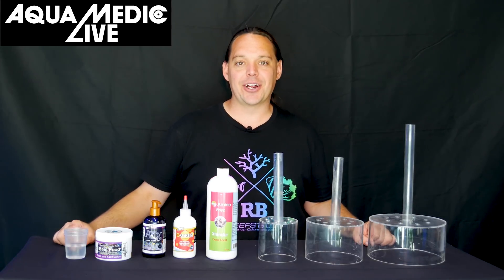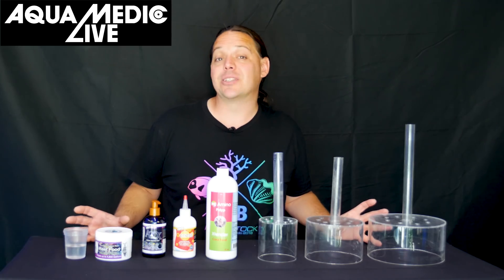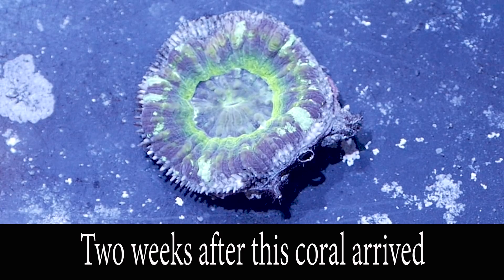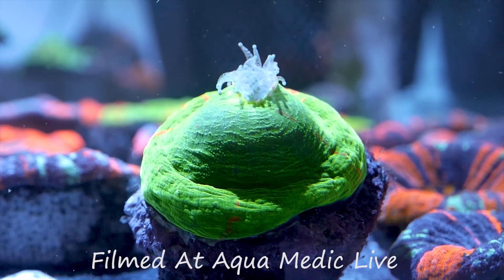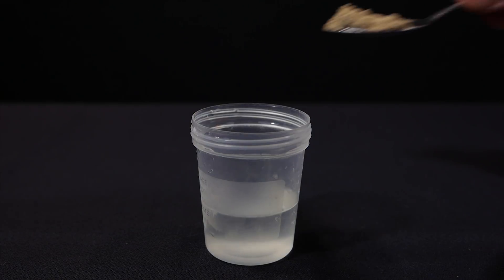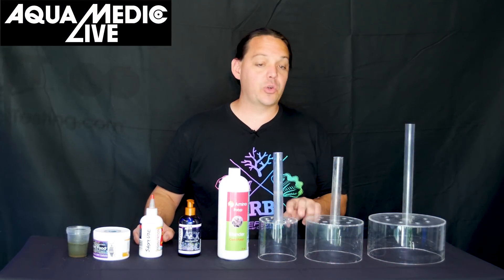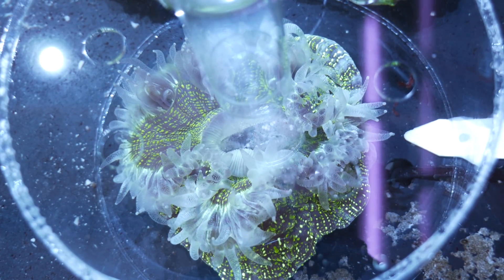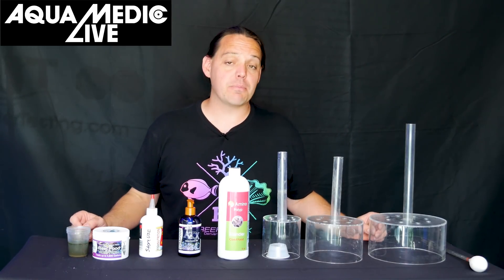Reviving LPS Coral Thru Feeding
In today's video I talk about reviving struggling LPS coral thru feeding.

Aqua Medic Live
Aqua Medic Live Facebook
5803 Byrd Drive
Hours of Operation:
By appointment.